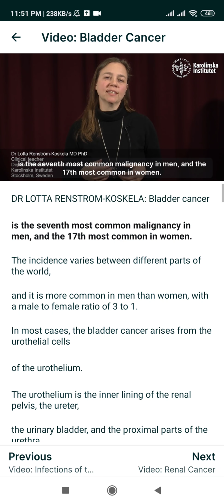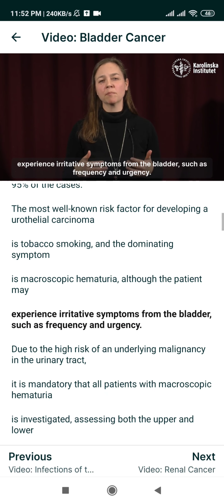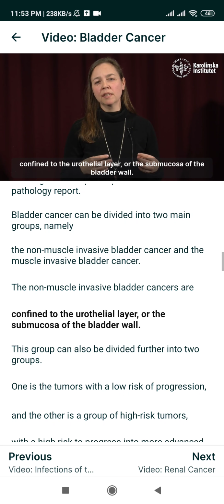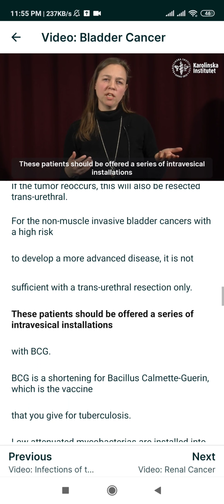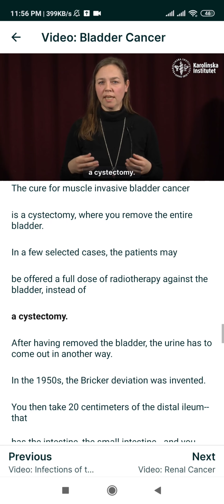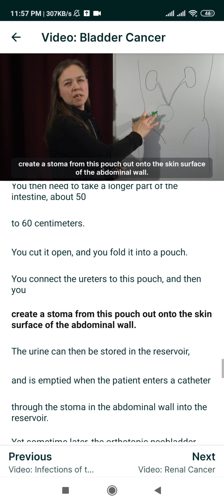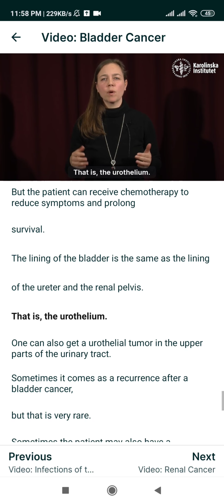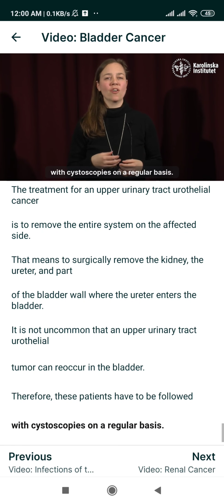Urinary bladder cancer